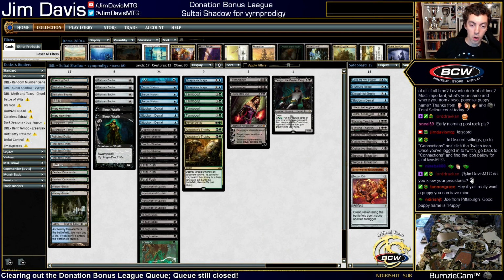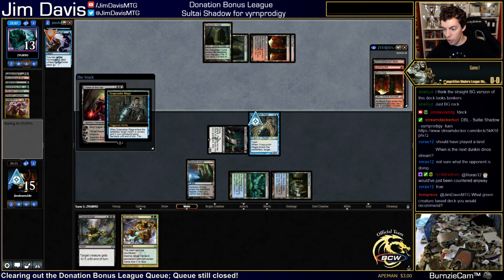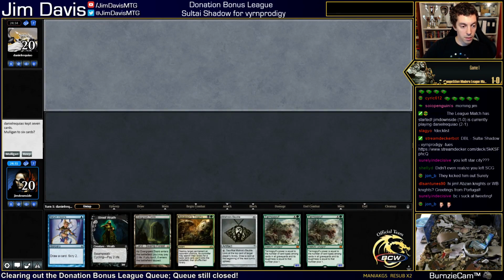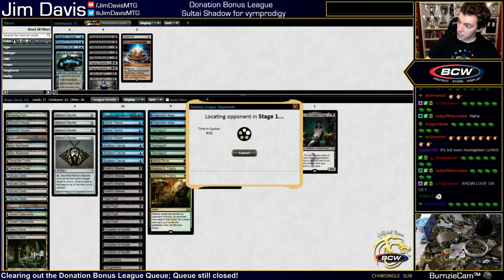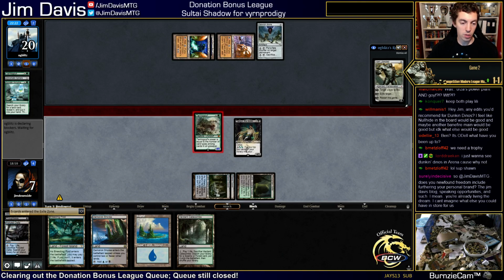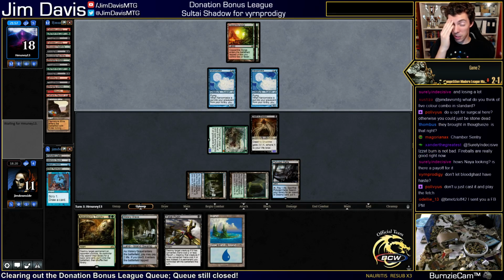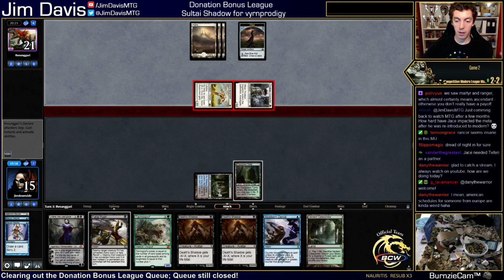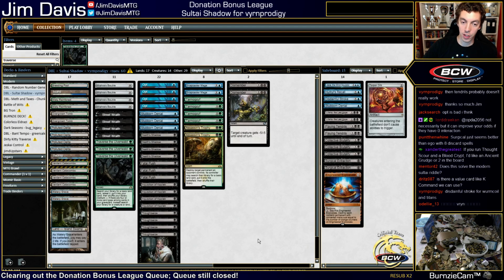Is Assassin's Trophy The End Of The Tron Menace In Modern?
We run a Donation Bonus League for vyrnprodigy with their Sultai Shadow deck!

vyrnprodigy
Sultai Shadow

1 Abrupt Decay
2 Assassin's Trophy
1 Breeding Pool
2 Darkslick Shores
4 Death's Shadow
2 Dismember
4 Fatal Push
4 Inquisition of Kozilek
1 Island
1 Liliana of the Veil
4 Mishra's Bauble
2 Misty Rainforest
1 Opt
2 Overgrown Tomb
4 Polluted Delta
1 Rancor
3 Serum Visions
2 Snapcaster Mage
2 Street Wraith
3 Stubborn Denial
1 Swamp
4 Tarmogoyf
1 Tasigur, the Golden Fang
4 Thoughtseize
2 Verdant Catacombs
2 Watery Grave

Sideboard
3 Collective Brutality
1 Disdainful Stroke
1 Engineered Explosives
2 Flaying Tendrils
1 Hurkyl's Recall
1 Jace, the Mind Sculptor
2 Liliana, the Last Hope
1 Stubborn Denial
2 Surgical Extraction
1 Torpor Orb